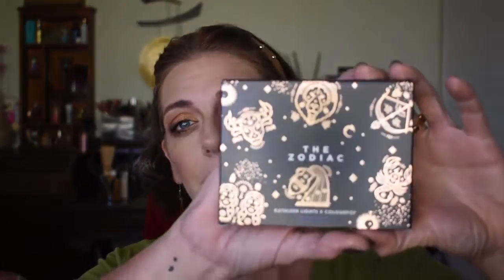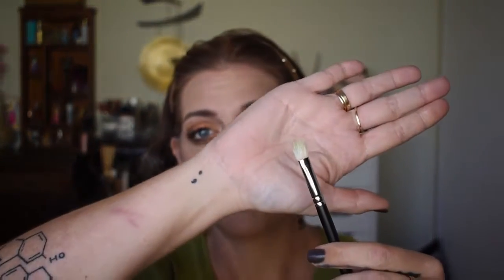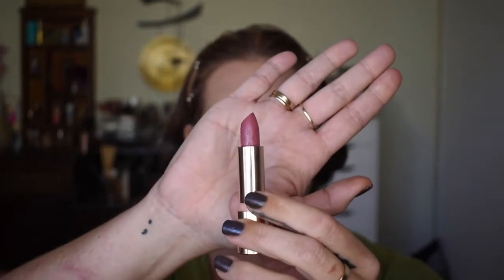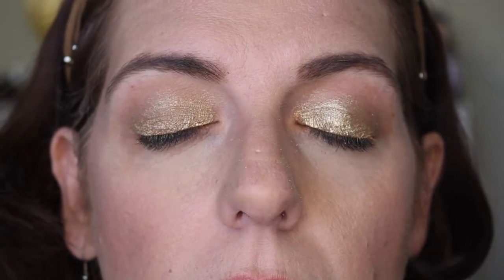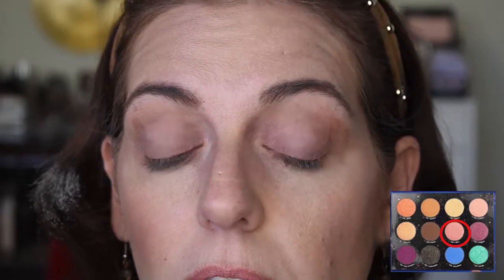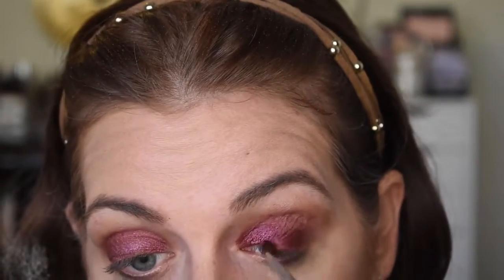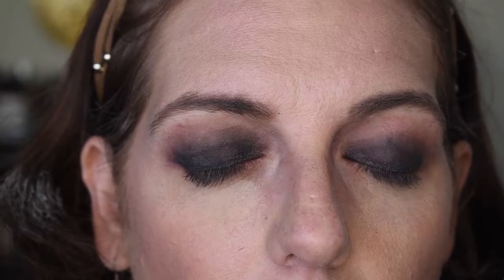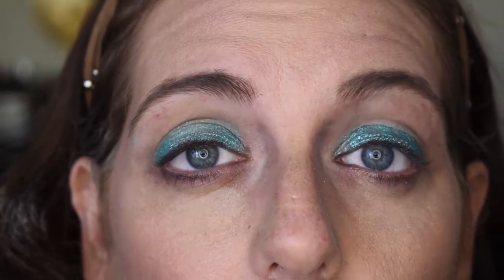OH MY EYES!!!! full eye swatches with the Kathleen Lights x Colourpop Zodiac Palette + lip swatches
I got a parcel of Colourpop makeup this week, including some of the new Zodiac collection with Kathleen Lights.  I tried swatching the shades on my eyes (wow it took ages!!!).  Some shades were the bomb and others disappointed. I hope the swatches help you out :) Full credit to thatgirlshaexo

I got a parcel of Colourpop makeup this week, including some of the new Zodiac collection with Kathleen Lights.  I tried swatching the shades on my eyes (wow it took ages!!!).  Some shades were the bomb and others disappointed.

Australis Fresh and Flawless pressed powder
Maybelline Dark Circle Eraser
Lancome Monsieur Big Mascara
Clinique Chubby Stick - Two Ton Tomato
Tarte contour palette (cream, scultping powder, lit highlight)
Tarte Blush - Skillful
Shisedo Eyebrow Pencil - Light Brown
Loreal BrowArtist Plumper - Medium/Dark

Camera - Nikon 5600D
Editing - Premier Pro 2017

Camera - Nikon 5600D
Editing - Premier Pro CC 2017 (I am still figuring out this program - each time I try something new)